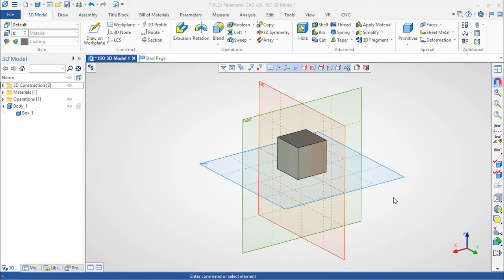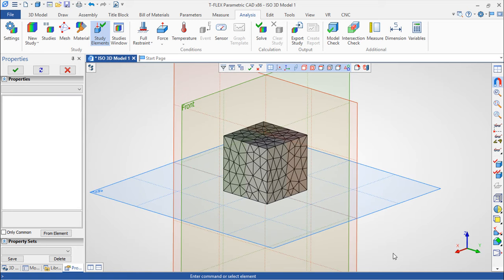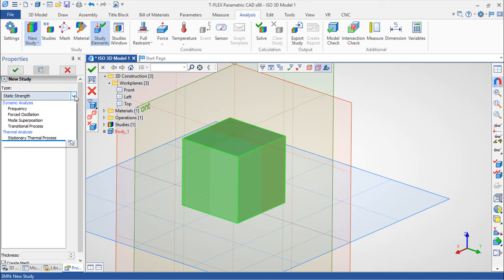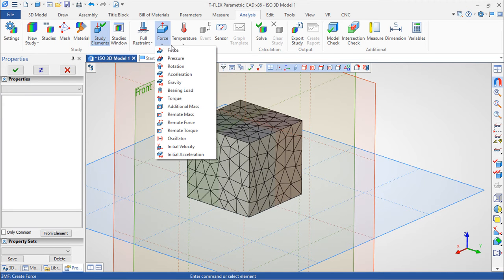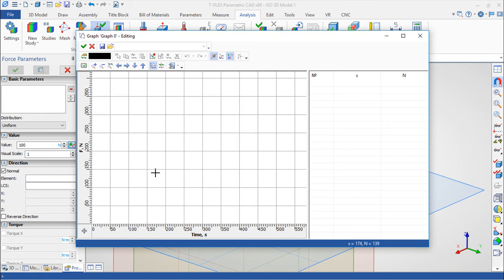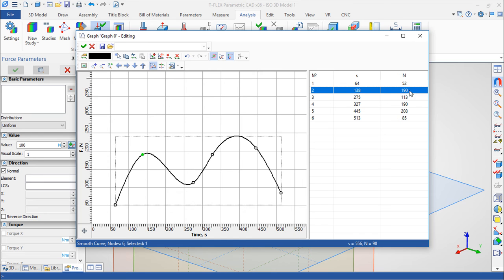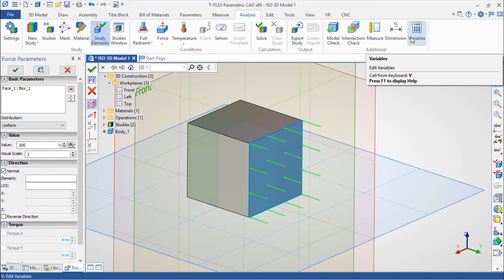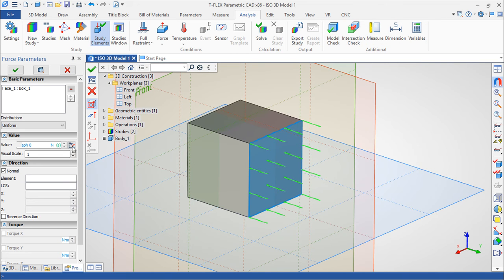T-Flex Analysis v.16 English - Lesson 13/49 - Using Graphs for Properties